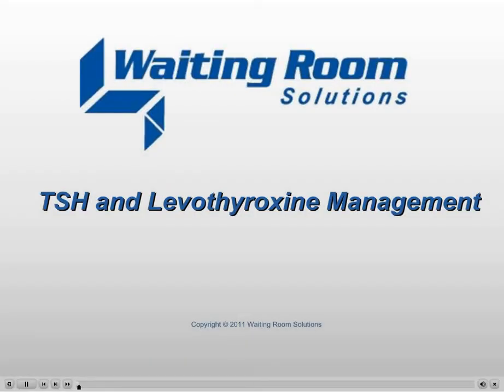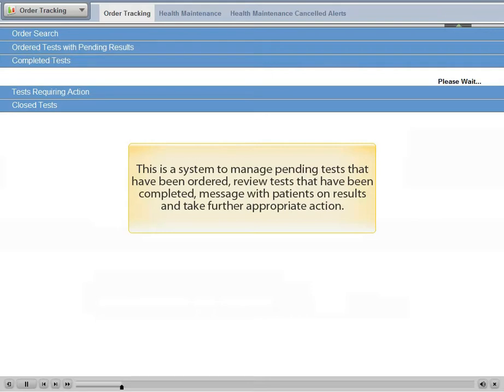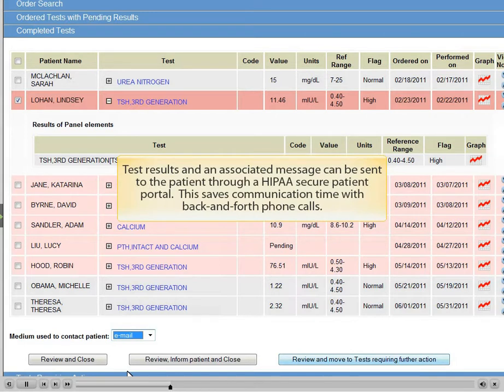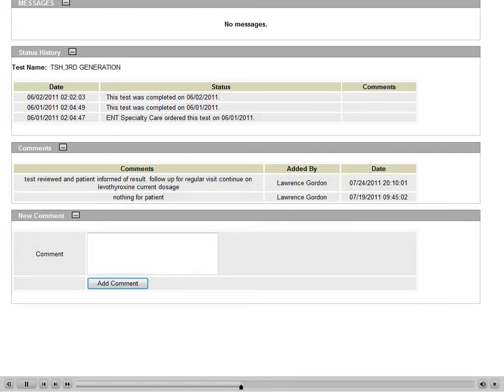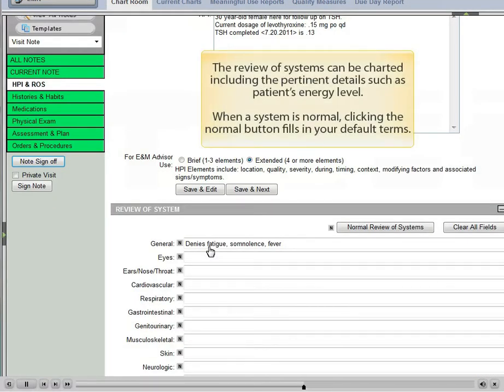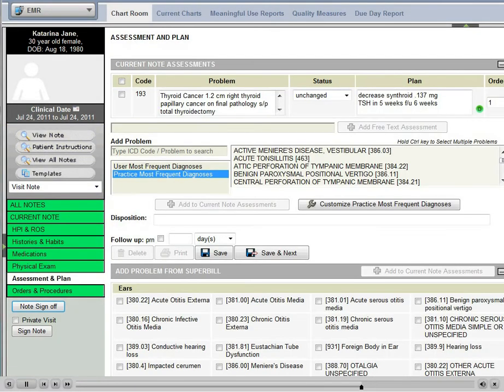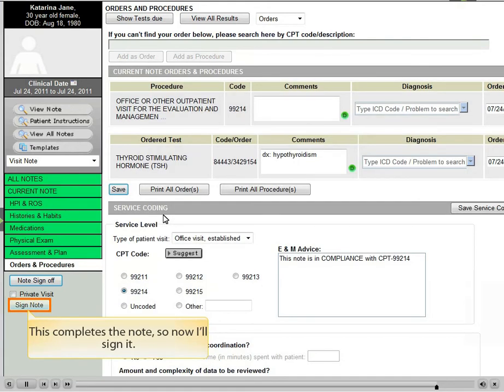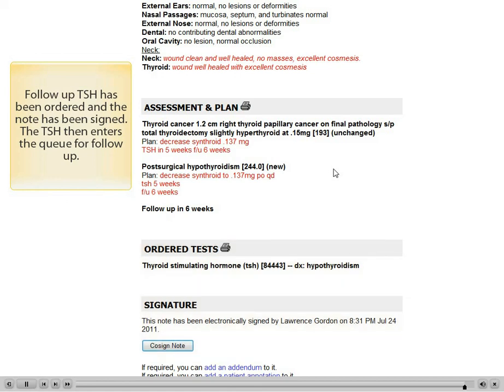TSH and Levothyroxine Management (Endocrinology) - WRS Health EHR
TSH and Levothyroxine management in the WRS Health Endocrinology EMR.

For more information on WRS Health Endocrinologist EHR and practice management system,